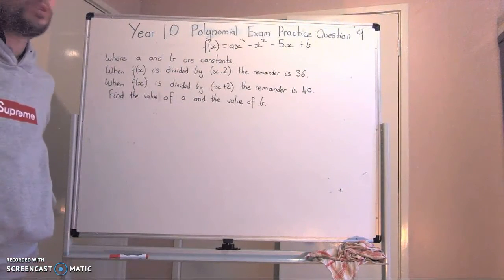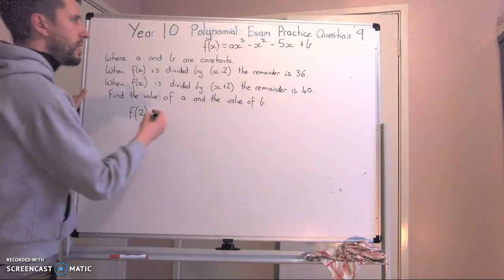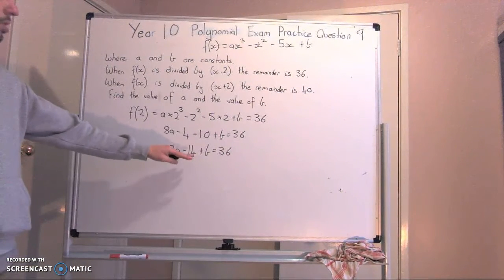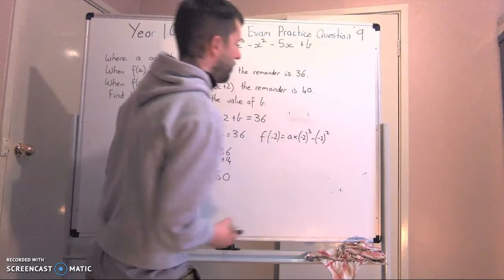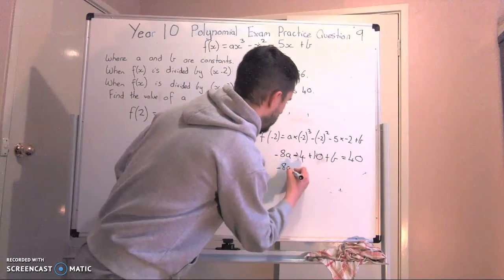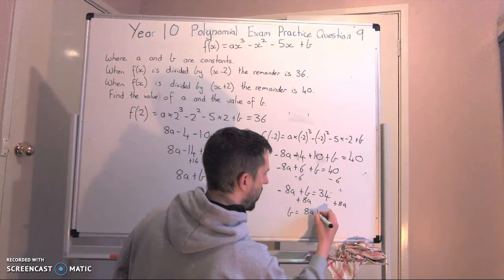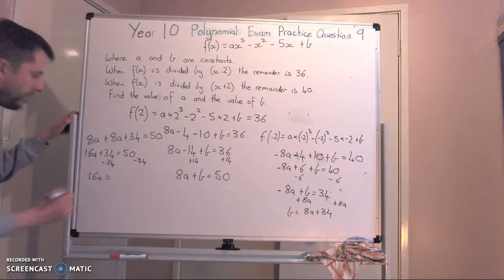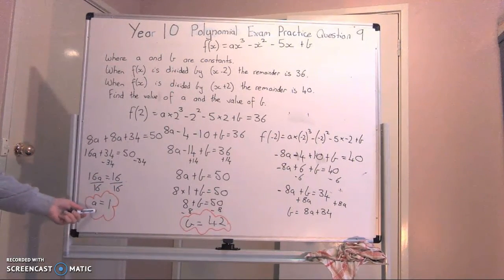Y10 Polynomial Exam Practice Question 9